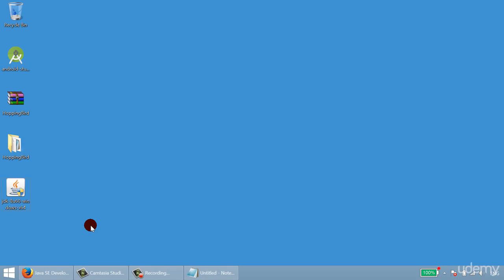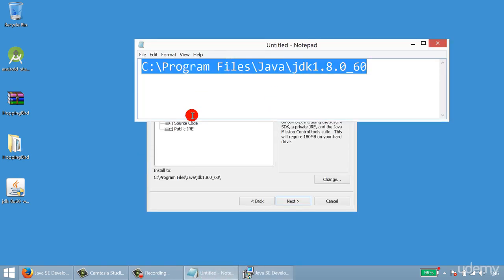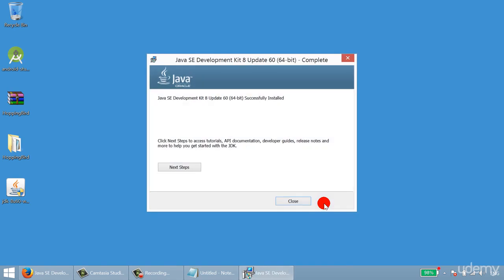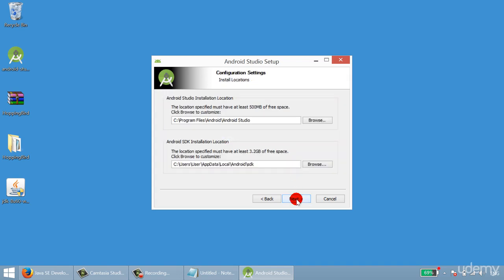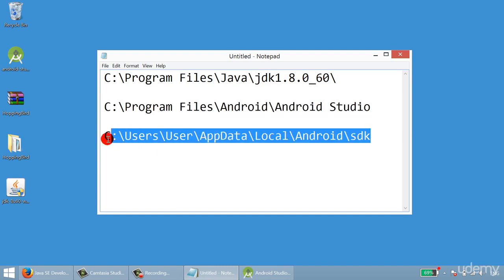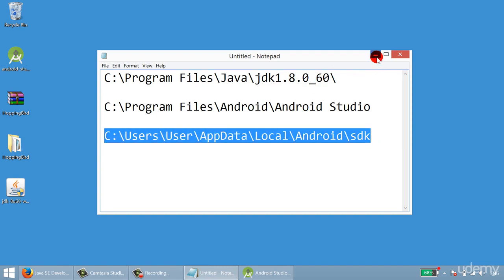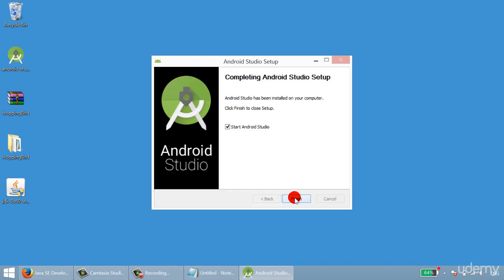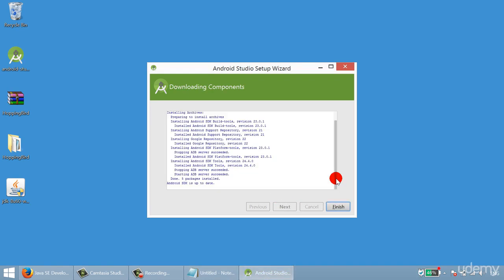Java JDK, Android SDK and Android Studio Installation (Step-by-Step)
Android Marshmallow: Reskin 10-Million Downloads Android App
Reskin 10-Million Downloads app fast and discover the skills that other developers missed out!